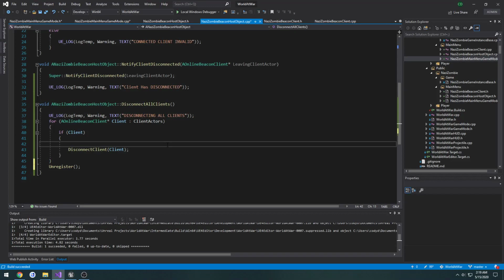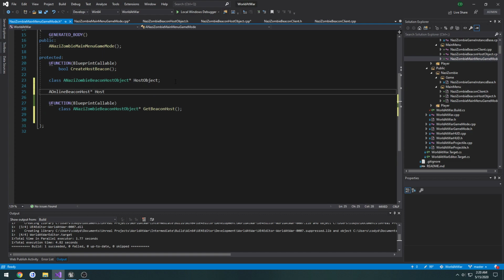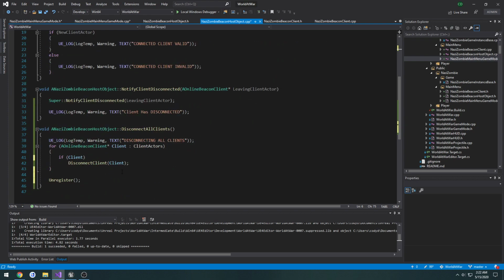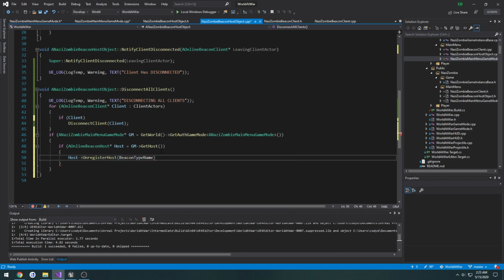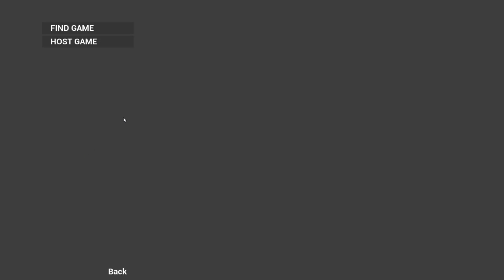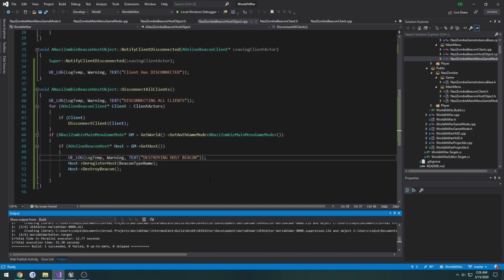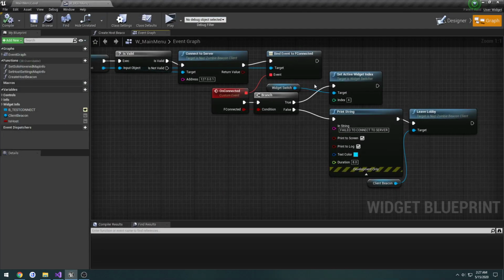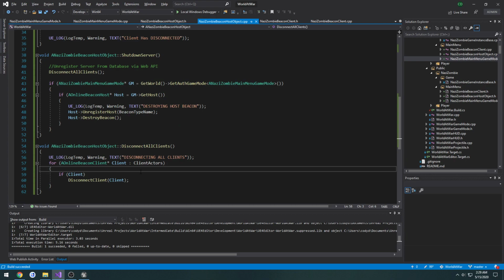Unreal Engine C++ Nazi Zombies: 25: "Beacon: Disconnect server and destroy it"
In this video we fully destroy the server when the host decides to leave the lobby. This will be used for when we start the match in the future so no one can make a connection to our beacon while in the game.